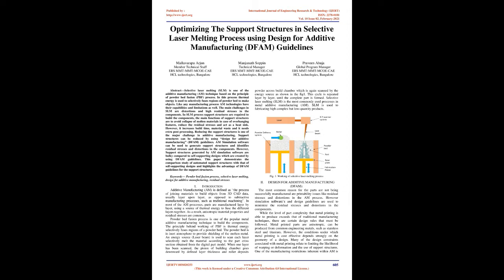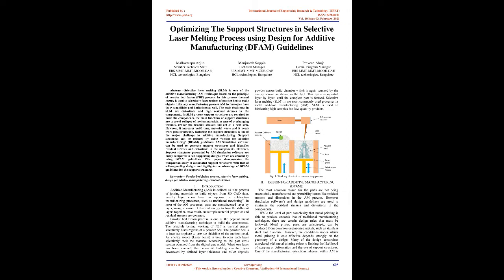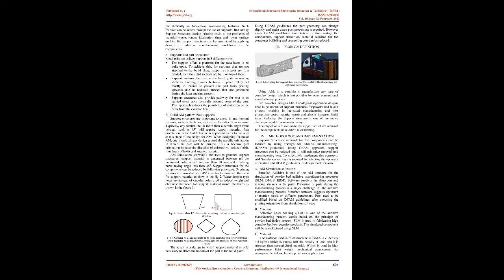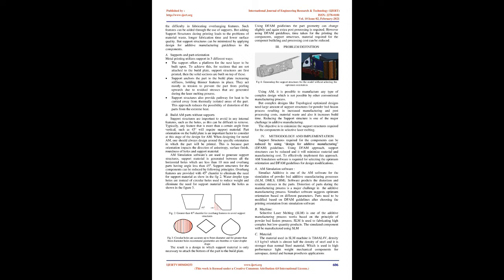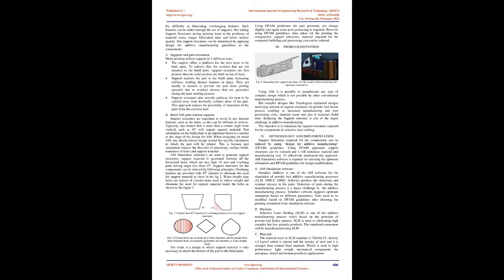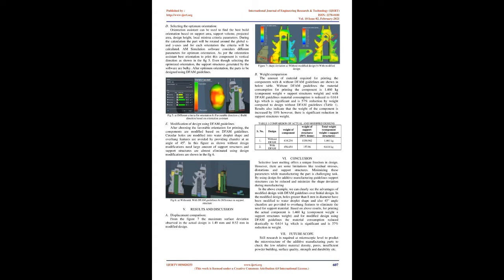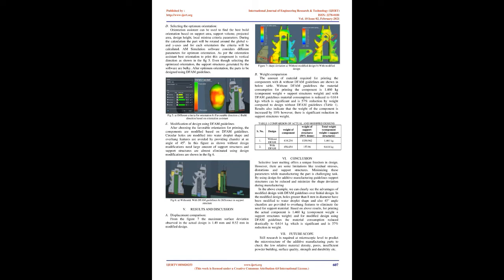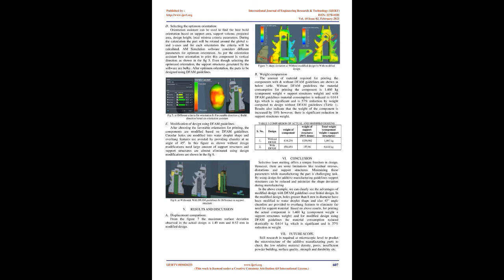Optimizing The Support Structures in Selective Laser Melting Process using Design for Additive......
👇Download Article👇

IJERTV10IS020253
Optimizing The Support Structures in Selective Laser Melting Process using Design for Additive Manufacturing (DFAM) Guidelines

Mallavarapu Arjun , Manjunath Soppin , Praveen Ahuja

Selective laser melting (SLM) is one of the additive manufacturing (AM) technique based on the principle of powder bed fusion (PBF) process. In this process thermal energy is used to selectively fuses regions of powder bed to make objects. Like any manufacturing process AM technologies have their capabilities and limitations as well. The main challenges in SLM are distortions and high residual stresses in the components. In SLM process support structures are required to build the components, the main functions of support structures are to avoid collapse of molten materials in case of overhanging features, reduce the residual stresses and act as a heat sink. However, it increases build time, material waste and it needs extra post processing. Reducing the support structures is one of the major challenge in additive manufacturing. Support structures can be reduced by using design for additive manufacturing (DFAM) guidelines. AM Simulation software can be used to generate support structures and identifies residual stresses and distortions in the components. However, Support structures generated by AM simulation software are bulky compared to self-supporting designs which are created by using DFAM guidelines. This paper demonstrates the comparison study of automated support structures with that of self-supporting designs and highlights the advantage of DFAM guidelines for the support structures.